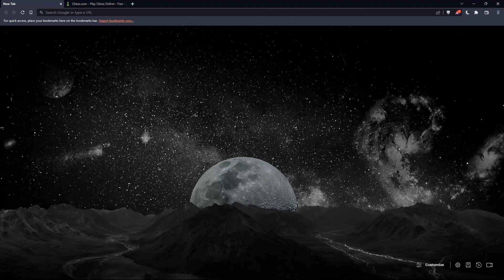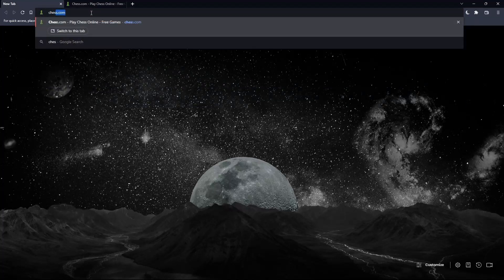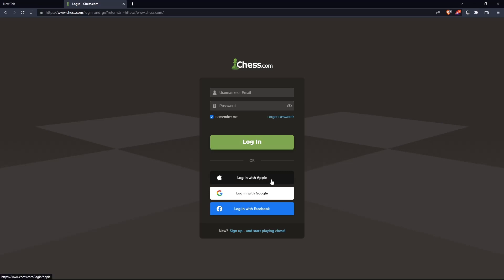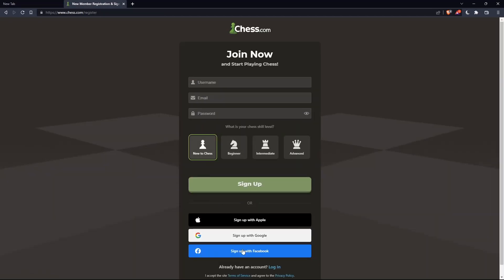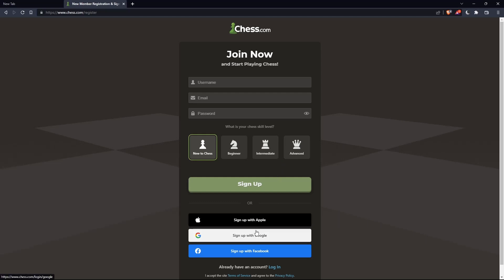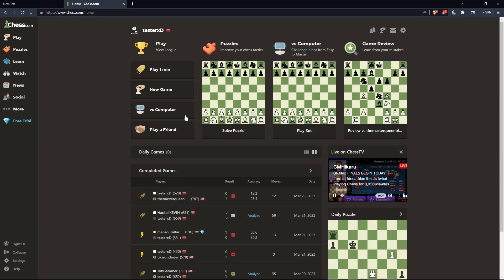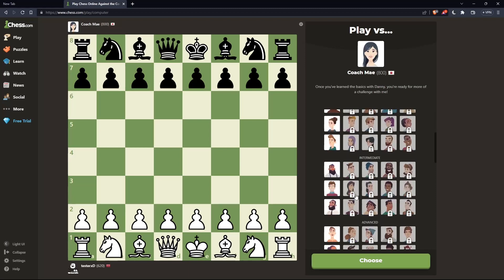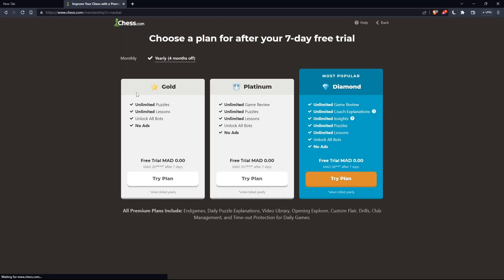How To Use To Unlock Bots Chess.com Tutorial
Today we talk about use chess.com to unlock bots,chess.com bots,chess.com videos,chess bots